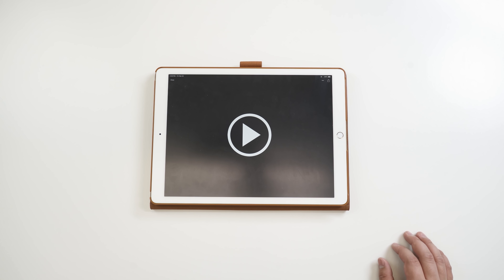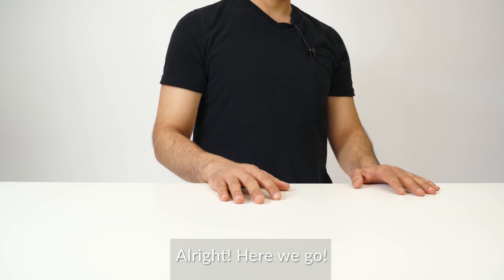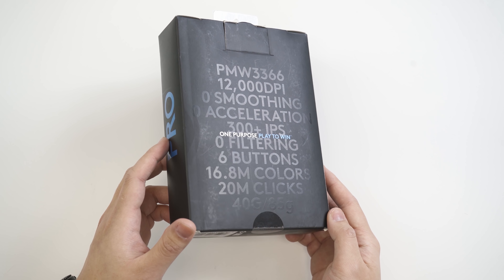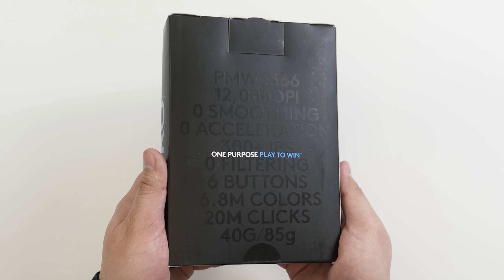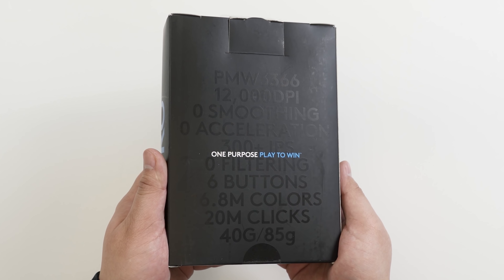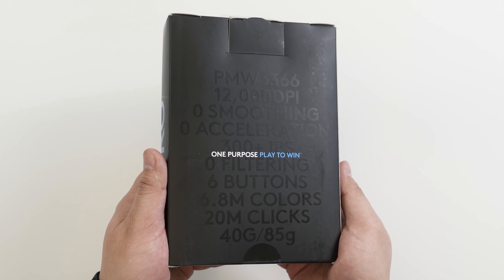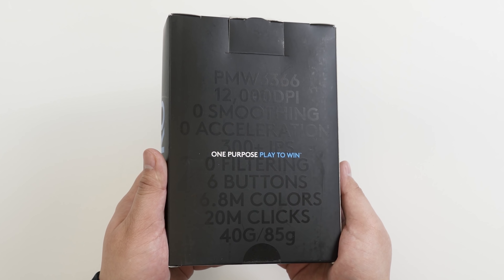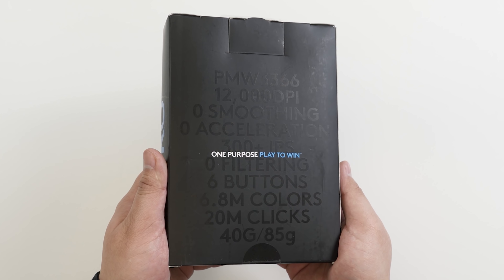$40 Mouse Gives You Crazy Accuracy, We Try It in Fortnite and Apex Legends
They call this $40 gaming mouse one of the most accurate mice ever. We try it in a Fortnite and Apex Legends to see how well it performs.

Is it the ultimate budget mouse?

Find the Logitech G PRO (wired) here:

Amazon US

Amazon UK

Amazon Canada

Amazon Australia